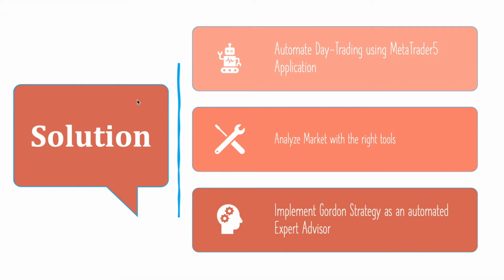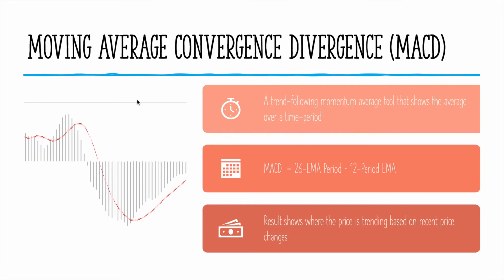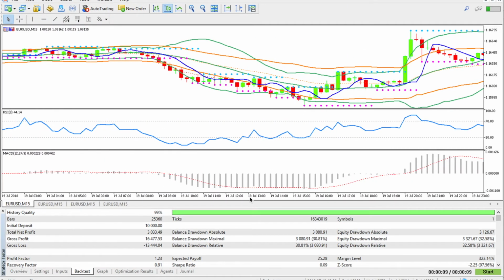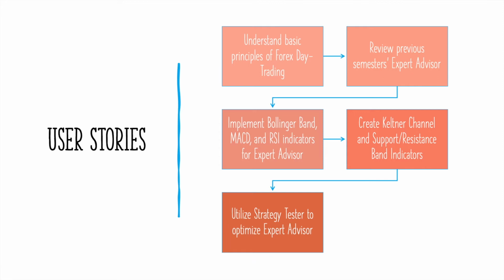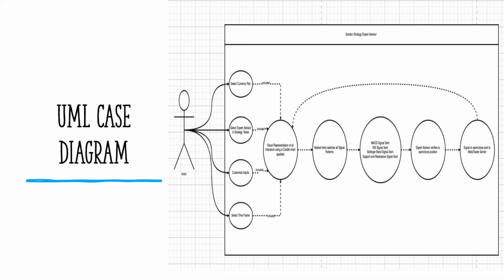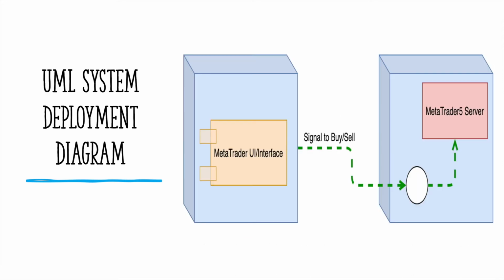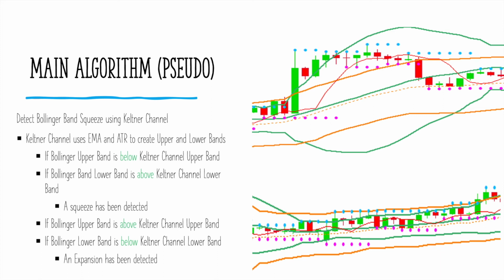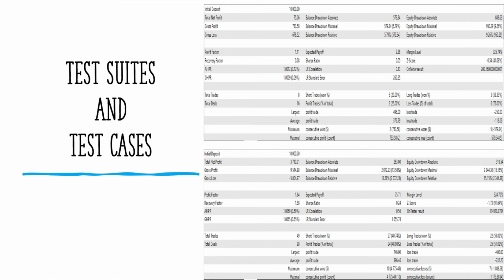FIU SCIS-2020 Spring EForT-EFDT IntroVideo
The EForT-EFDT Team introduces the new Expert Advisor created using the Gordon Strategy